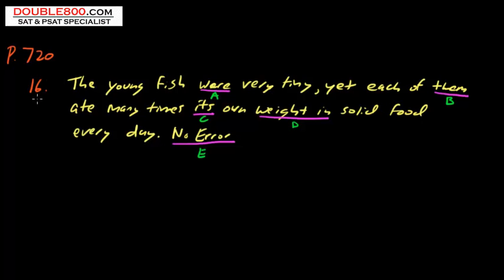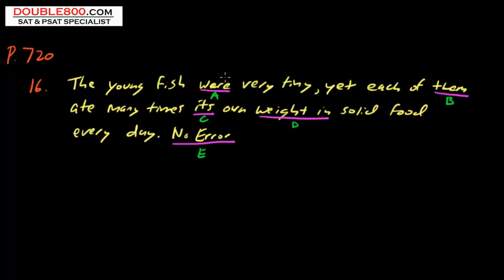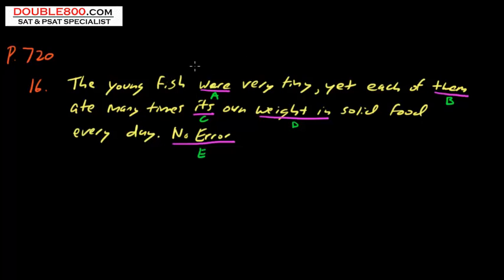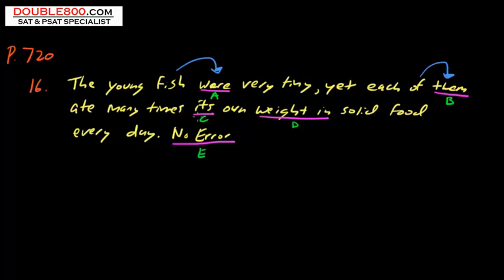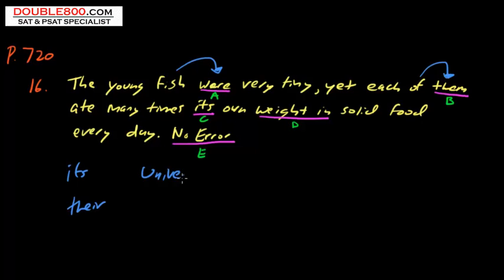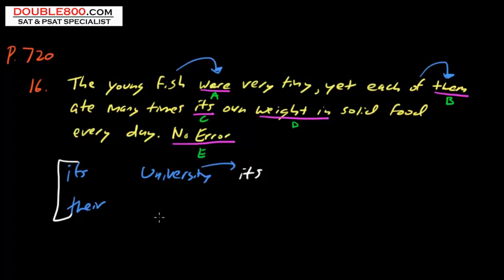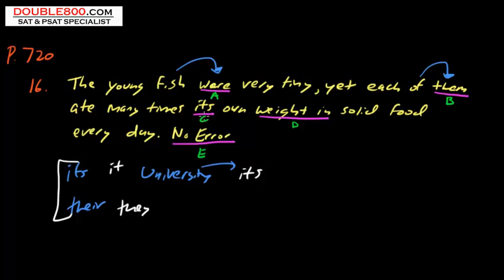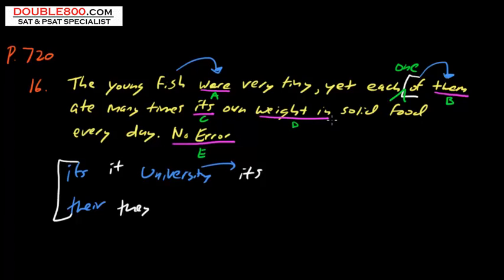SAT & PSAT Prep: Daily DOUBLE800 #9